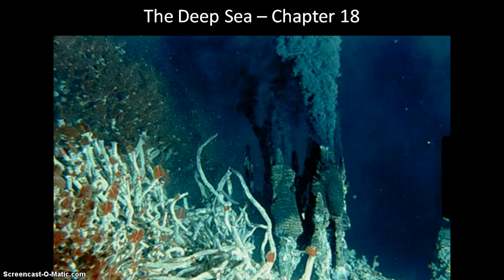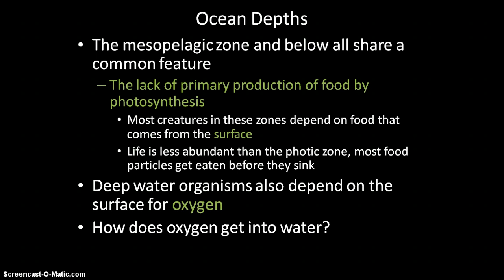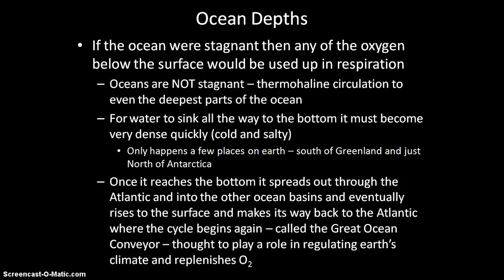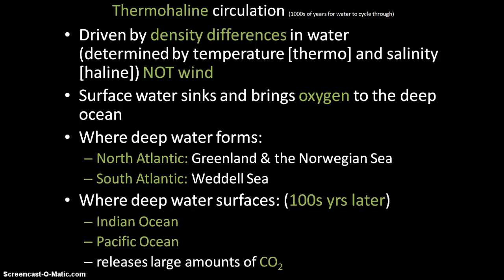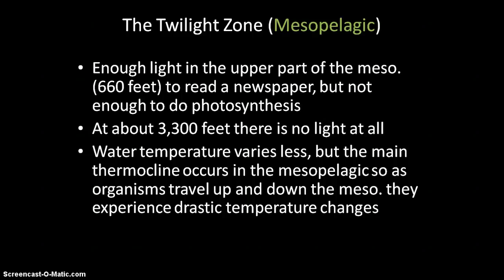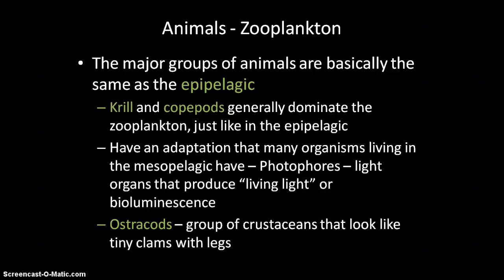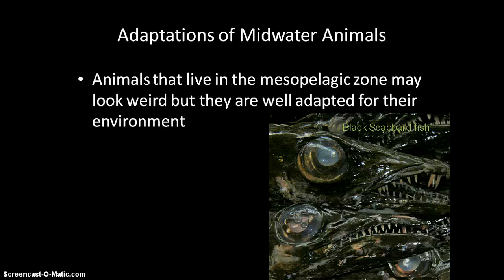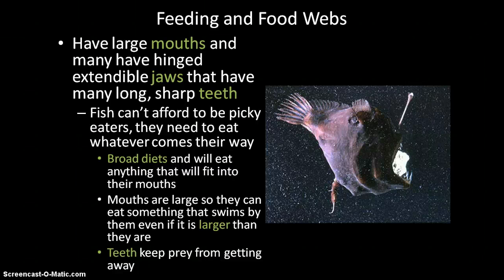Deep Sea Part 1